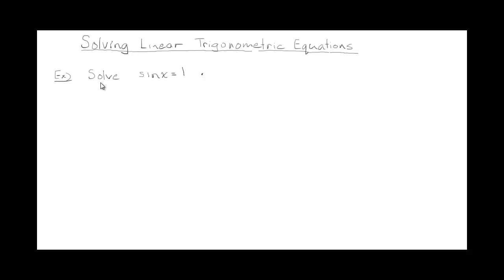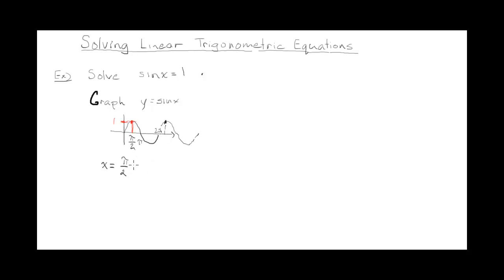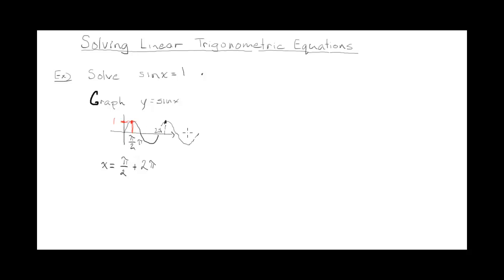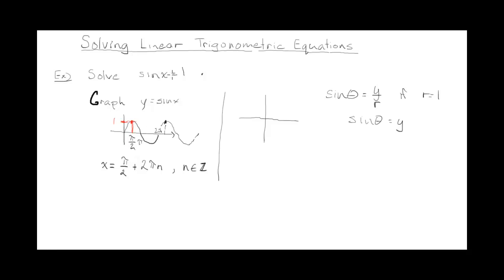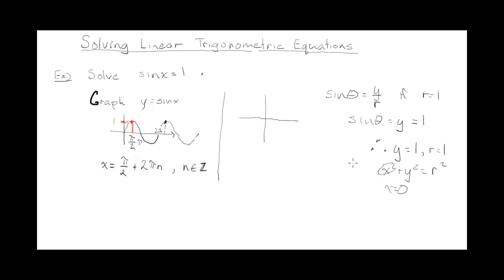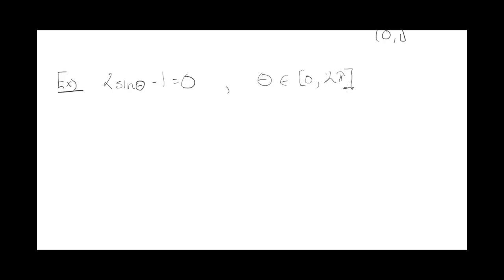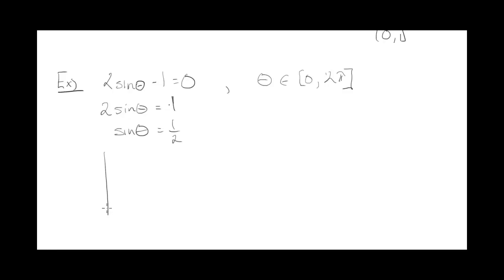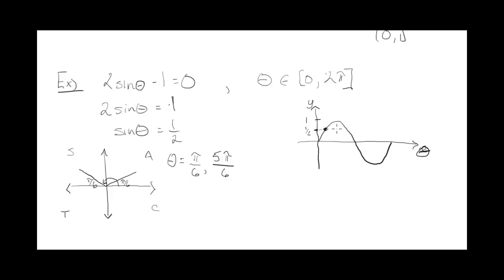Solving Linear Trigonometric Equations 1